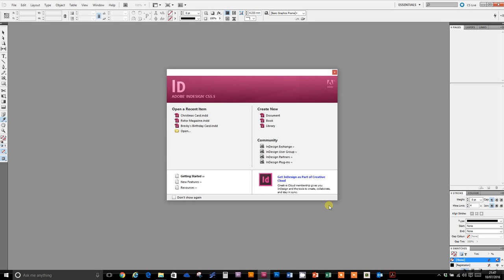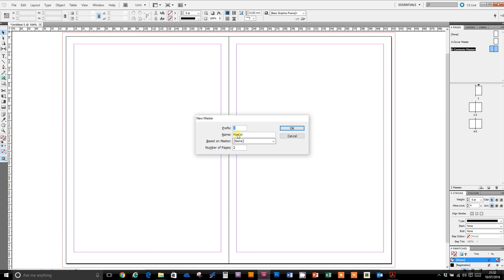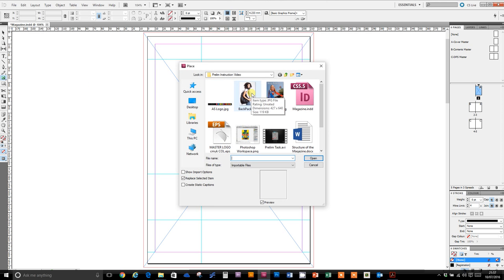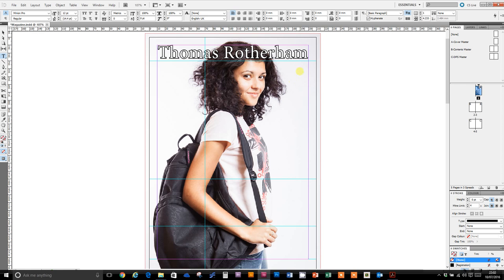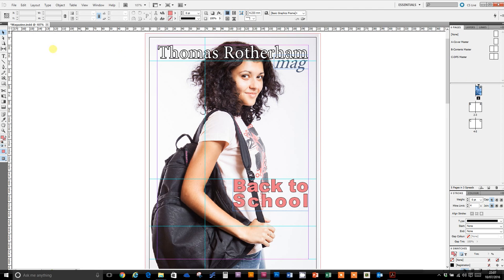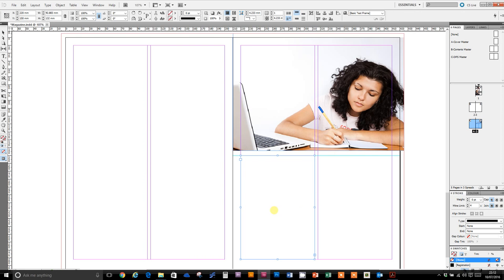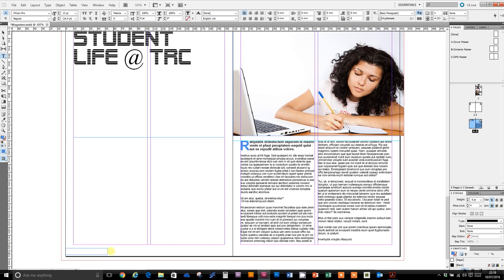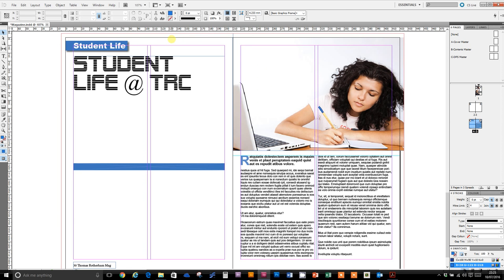InDesign Tutorial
Basic tutorial on how to create a magazine using Adobe InDesign CS5.5.

Images:

CollegeDegrees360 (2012).  Backpack: A College Student with a Backpack Going to Class, July 12th 2012, Photograph, available Last Accessed: 10/07/16.

CollegeDegrees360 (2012).  Student: A College Student, Learning in the Library with a Laptop and Notebook, Photograph, July 12th 2012, available Last Accessed: 10/07/16.

Keyboard Shortcuts:

F - Rectangular frame tool;
Ctrl + Shift + S - Save As;
Crtl + 0 - Centre screen;
Ctrl + Alt + 0 - Centre double page spread view;
Ctrl + B - Text frame options;
Ctrl + D - place;
Ctrl + Shift + . - Increase font size;
Ctrl + Shift + , - Decrease font size.